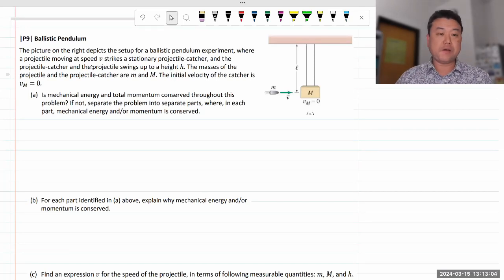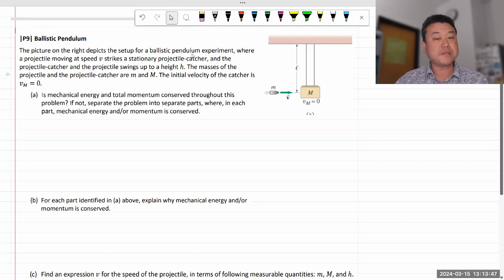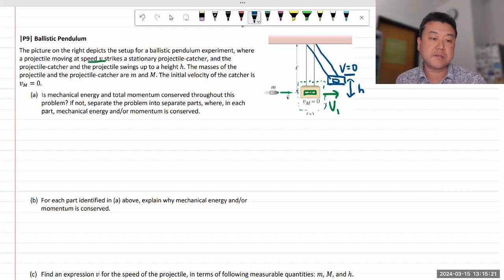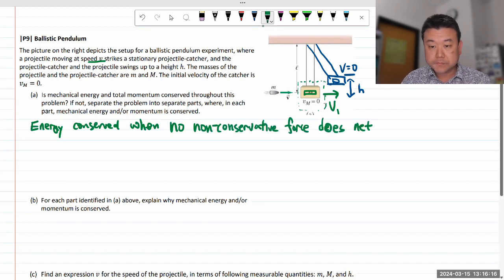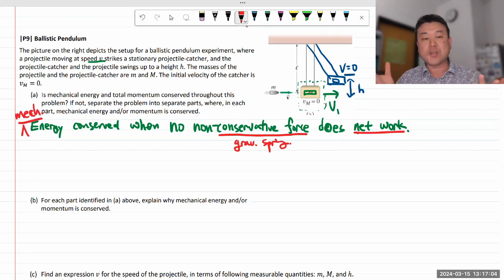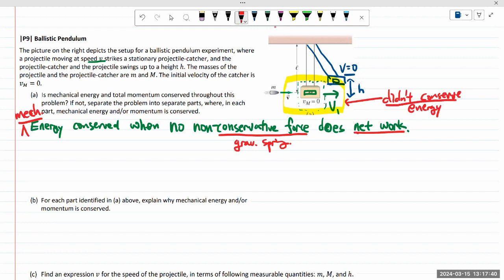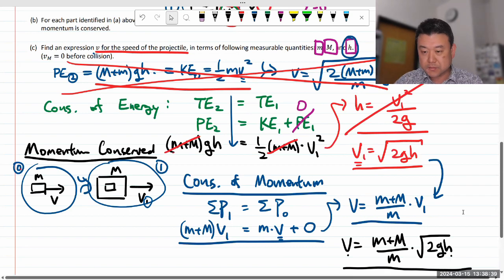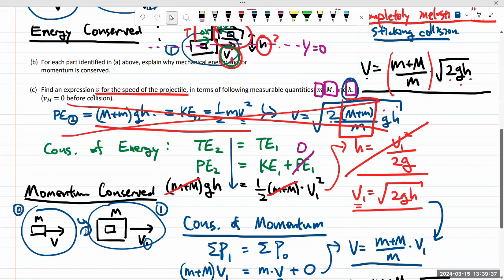Physics 4A - WS 8 Momentum, P9 - Ballistic Pendulum